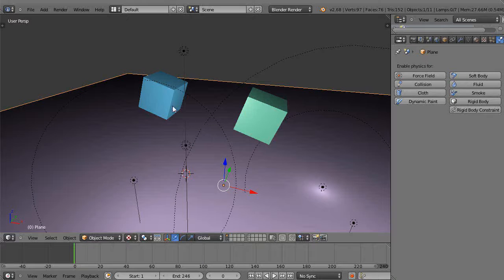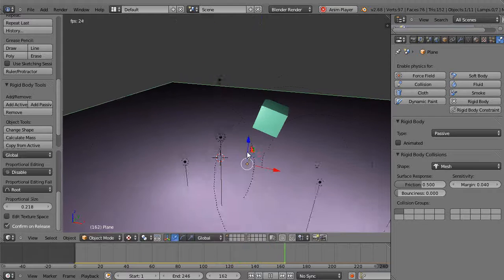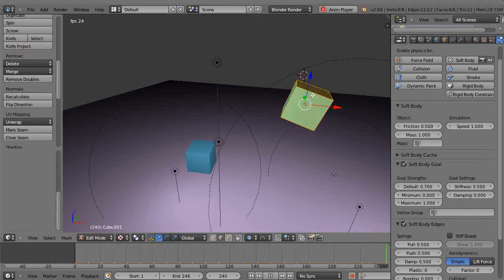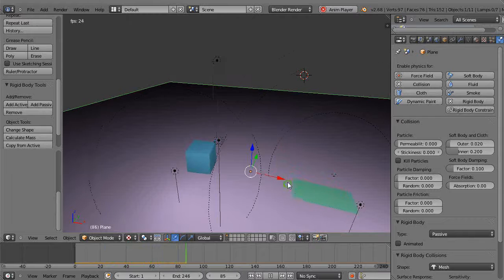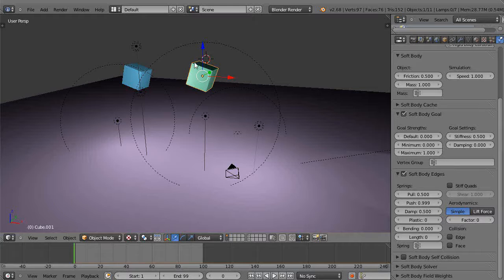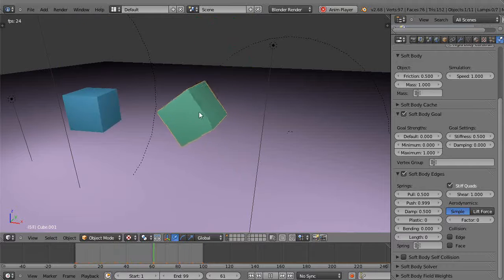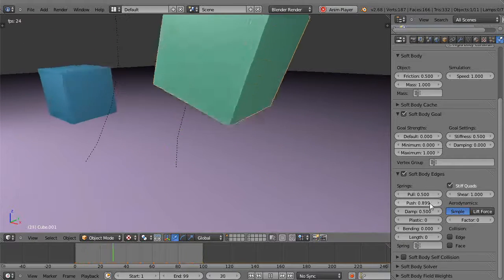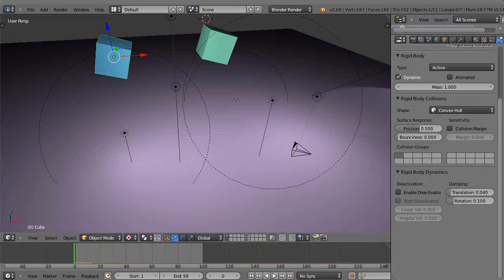Beginning Blender Tutorial - Adding Some Rigid Body Effects to Soft Bodies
In this beginning Blender tutorial, we use soft body properties to make objects behave a little bit like rigid bodies, so they can move and crunch!